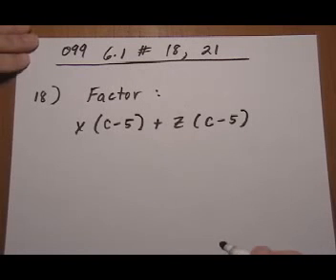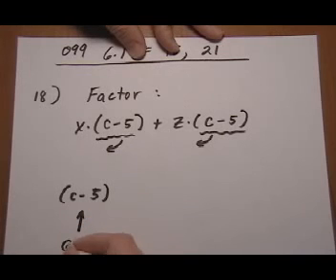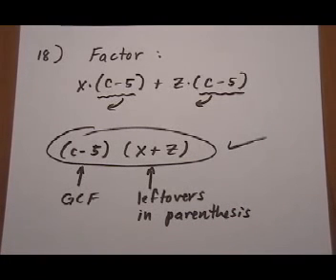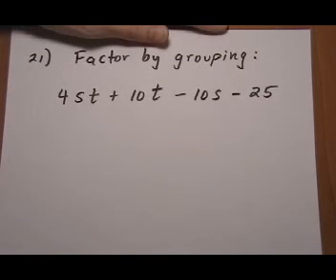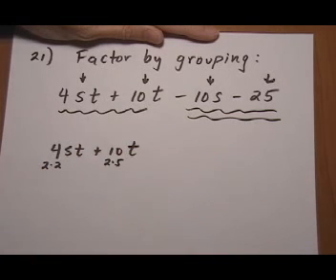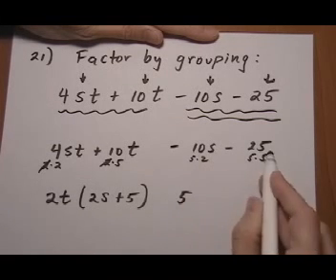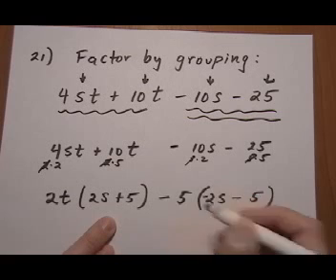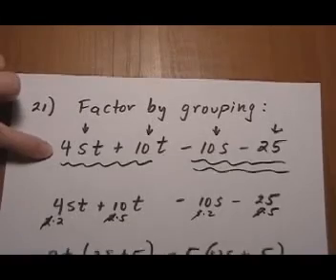factoring gcf binomial, factoring by grouping